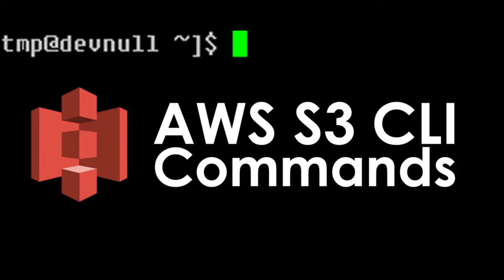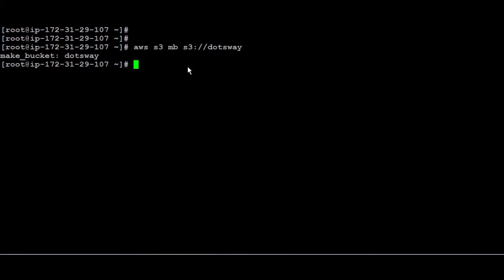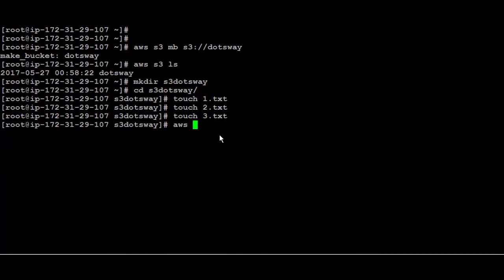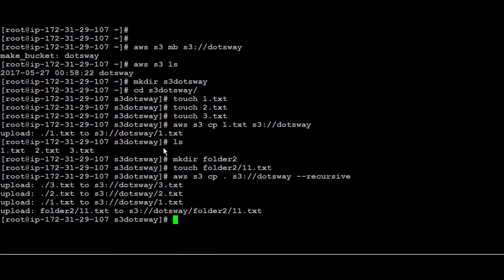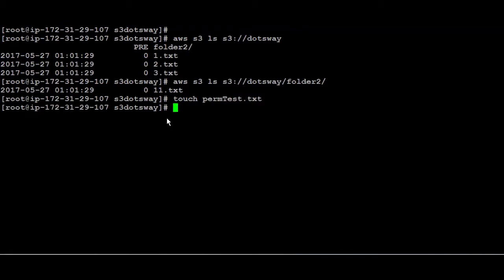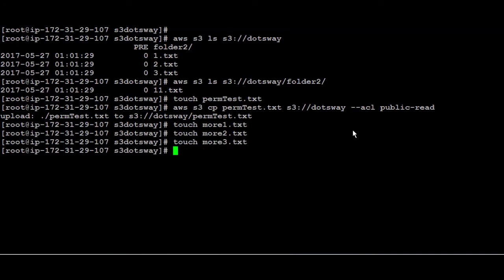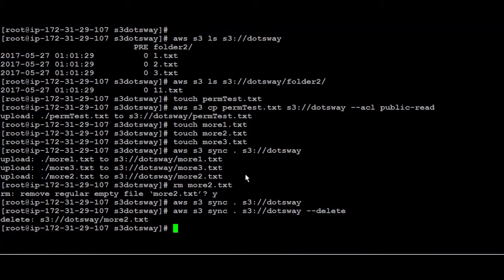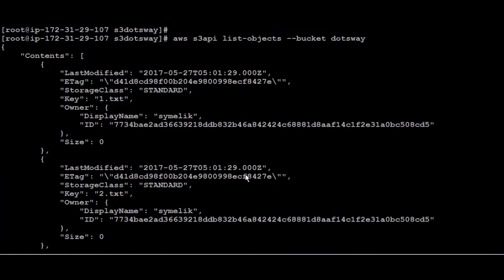AWS S3 CLI Tutorial: AWS S3 CLI and S3API Basic Commands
AWS S3 CLI Tutorial

In this AWS S3 tutorial i will go through the main AWS S3 Cli commands, how to create a bucket, remove/delete a bucket, copy files, download, upload , sync and more.

Create new bucket

aws s3 mb s3://bucket-name

Remove bucket

aws s3 rb s3://bucket-name

Extra option

--force - Delete the bucket with all it's content.

List buckets

aws s3 ls

List content of a bucket

aws s3 ls s3://bucket-name

Copy file from local to S3

aws s3 cp fileName.txt s3://bucket-name/

Extra option

--recursive - Copy all the files recursively with folders.

Extra options

--grants - Specify grants and permissions.

--storage-class REDUCED_REDUNDANCY - Specify different lower class for the object

--acl public-read - Add a public read to specific file

Sync between local and S3 bucket

aws s3 sync folder/ s3://bucket-name/

Extra sync options

--delete - This will delete all files from bucket which don't present locally.

--Exclude  - Delete all but exclude specific file

Get output in JSON format

 aws s3api list-objects --bucket BUCKETNAME